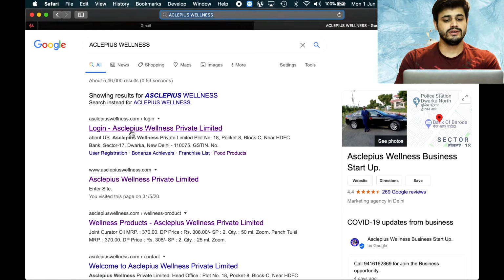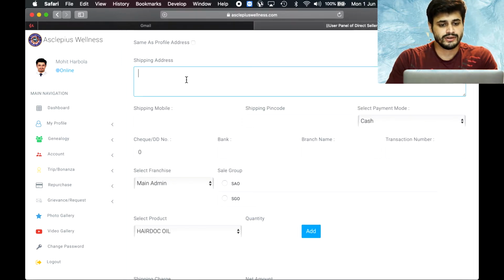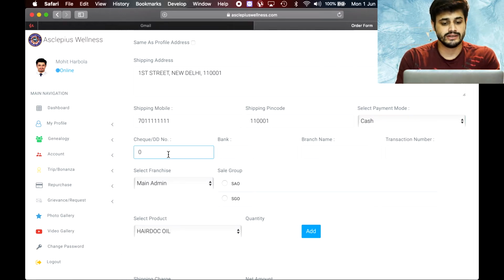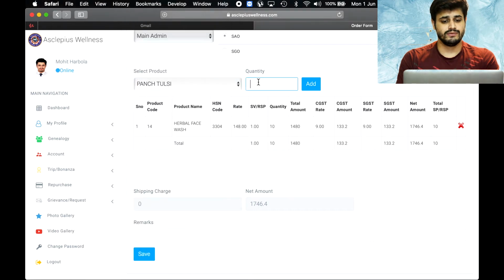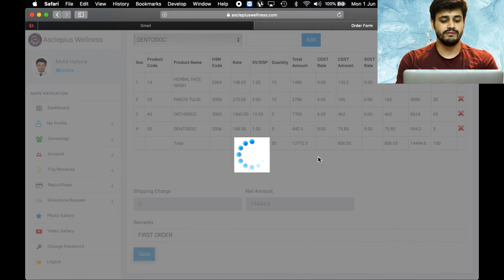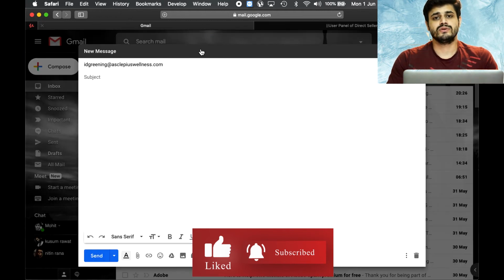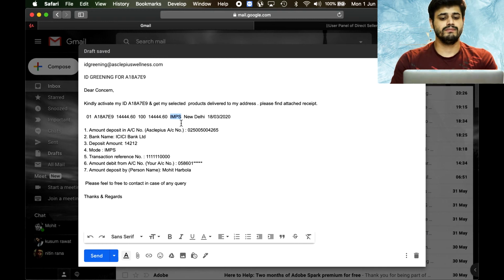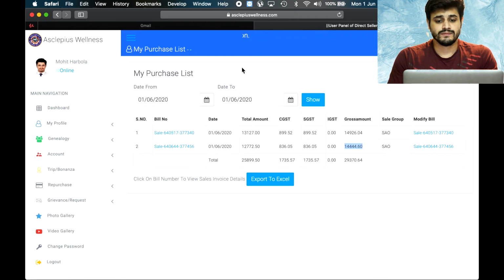ASCLEPIOUS WELLNESS PRODUCT PURCHASE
Dear Viewer,
This video will give you an idea on how to purchase awesome AYURVEDIC Products on Asclepious Website. Below are the links and formats that you have to use as shown in the video.
In order to buy your product, you need to be a member of Asclepius Wellness Pvt Ltd. If you are not, and want to become one, Just ping me up.

Format-
Dear Concern,

Kindly activate my ID (Enter your ID) & get my selected products delivered to my address . please find attached receipt (Attach your receipt through the link)

  01  (Your ID)  (Amount)   (SP and Amount)   (Mode of transaction)  (City)  (Date)

1. Amount deposit in A/C No. (Asclepius A/c No.) :
2. Bank Name:
3. Deposit Amount:
4. Mode :
5. Transaction reference No. :
6. Amount debit from A/C No. (Your A/c No.) :
7. Amount deposit by (Person Name):

Thanks & Regards
(Your Name)

Thank you all, DO share with your fellow members.